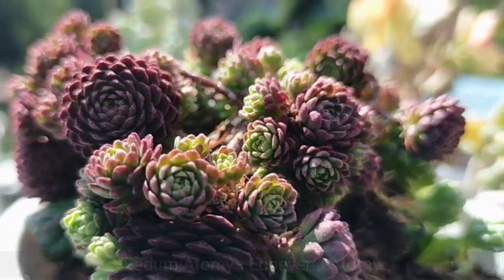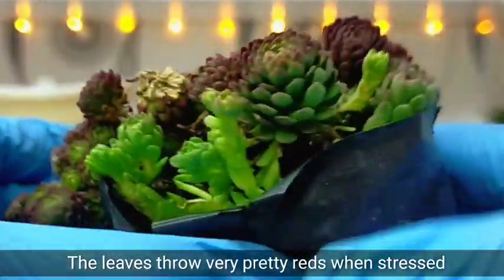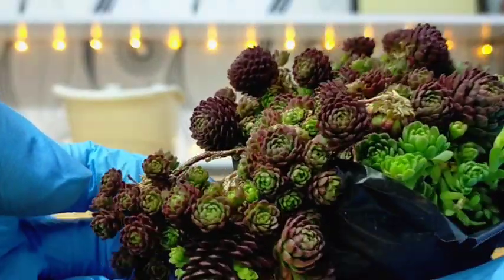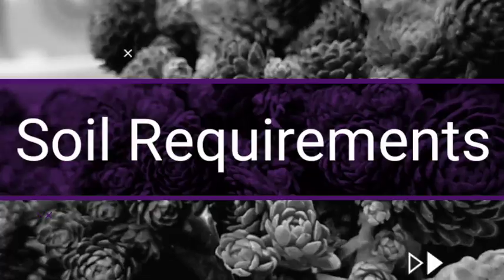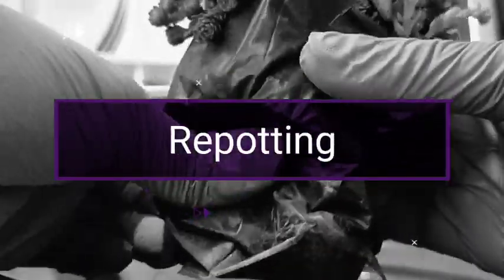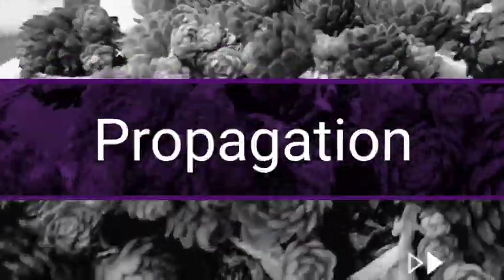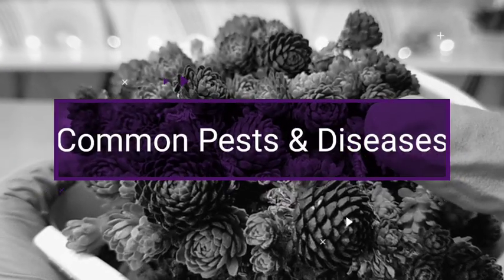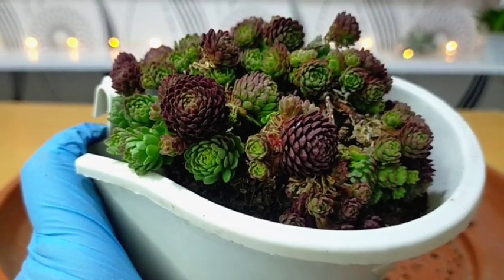29 Sedum Atomy • Echeveria Atomy Succulent Care guide & Propagation | 다육식물 多肉植物 Suculentas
This video is all about Sedum atomy/ Echeveria Atomy. This includes the Succulent's propagation, watering, repotting, soil mix, light requirements, and potential problems.

Visit our Shopee Store for Fungicides & Fertilizers.
lonetraveler27